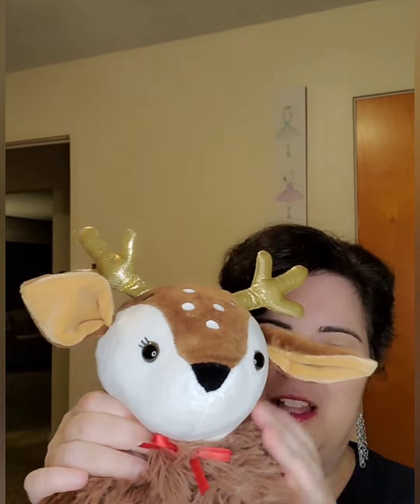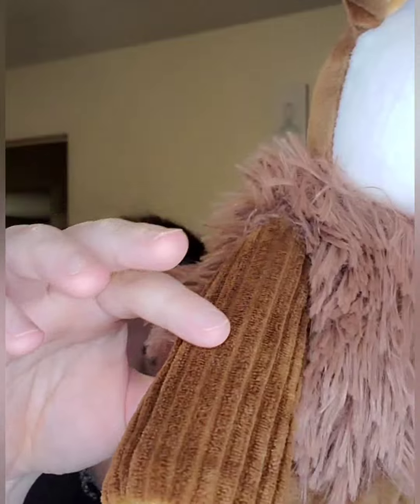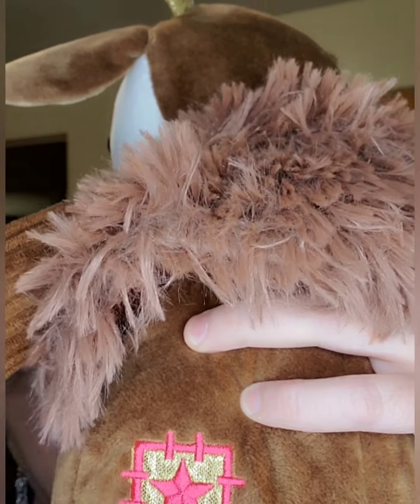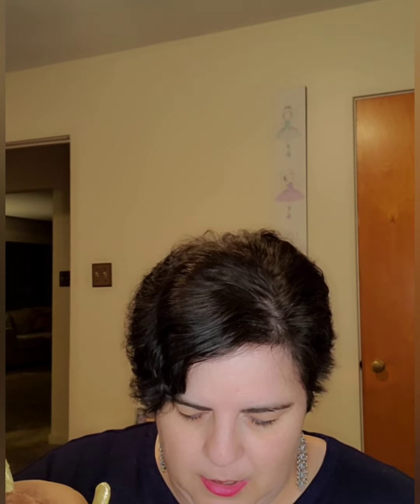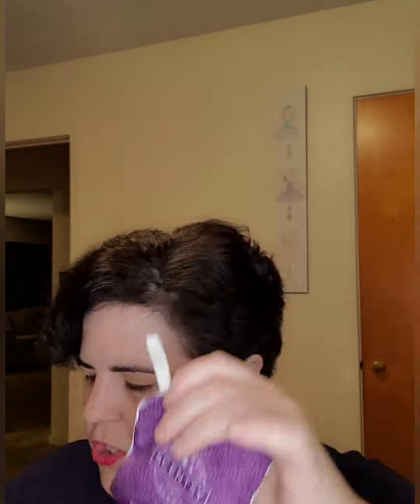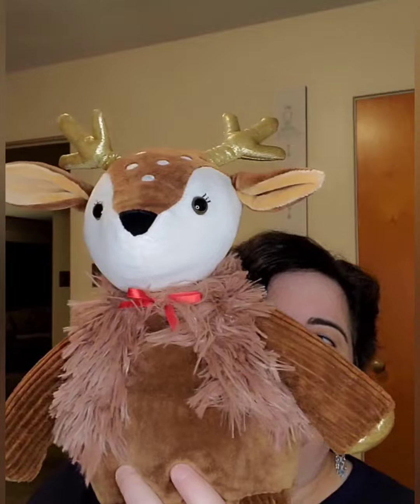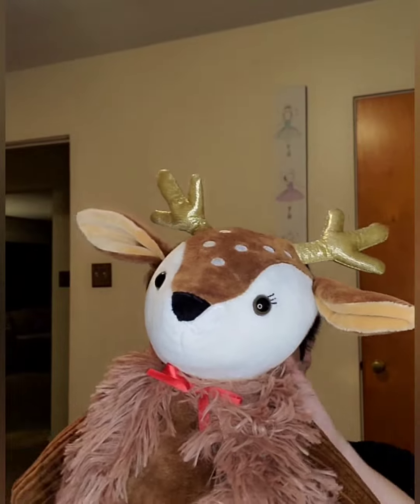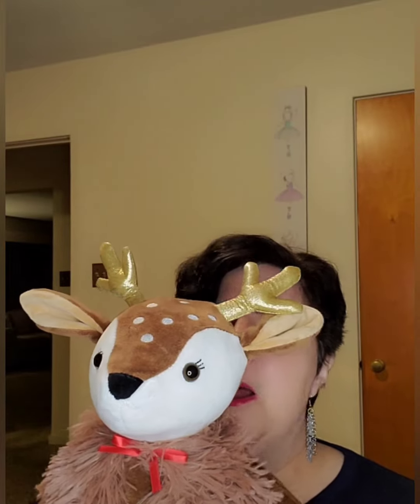Scentsy River the Reindeer Unboxing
Hi! I'm Rebecca.   Independent consultant with Scentsy.

 In this video I will be unboxing river the reindeer who is available for Winter 2022..

All opinions expressed in this video are of my own. When sharing information about waxbars it will be my personal opinion according to my own sniffer. I will let you know if it's a firework or a fizzle.

If you are looking for a Independent consultant to shop with I would be more than happy to welcome you into my Vip community, Butterly Scents.